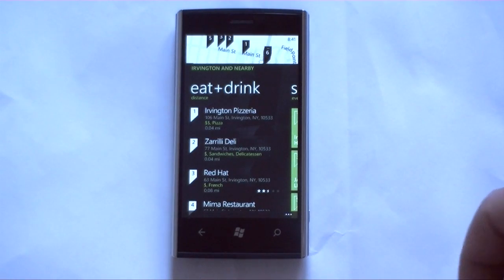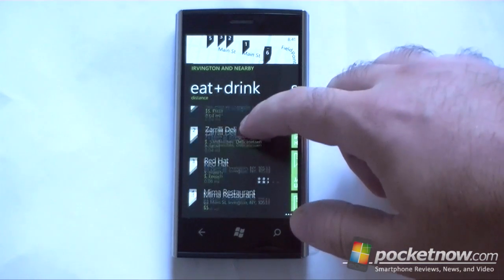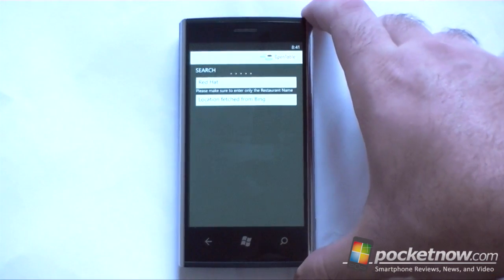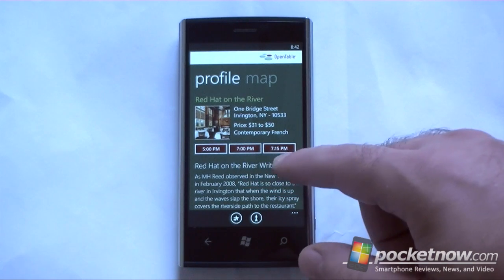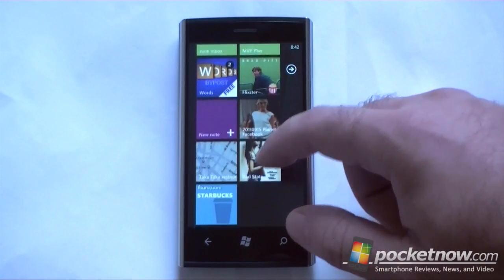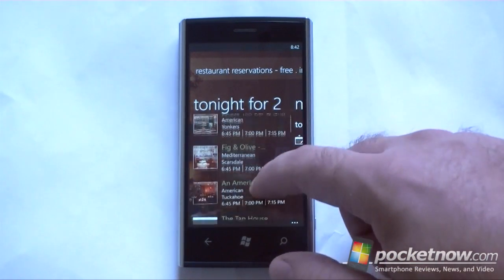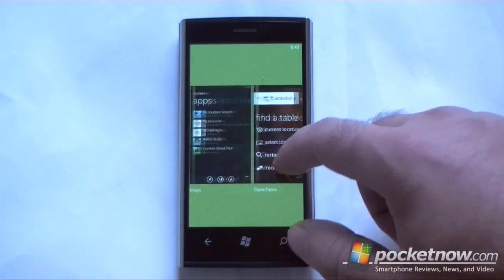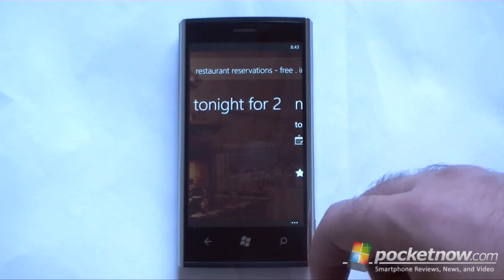Reserve a Table at a Restaurant on Your Windows Phone -- OpenTable App on Windows Phone Mango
OpenTable was recently updated with some new Windows Phone Mango features and the app deep-linking is proving to be very useful. If you're searching for a nearby restaurant using Bing or the new Local Scout feature and tap on a restaurant's location card, you still get the usual address, phone number, and hours kind of information. You can swipe to the right and see some reviews, but with another swipe you'll get to the Apps tab and that's where the cool integration comes in. Right there I can see a button for OpenTable so I can go ahead and make a reservation at that restaurant (if it is part of OpenTable's network). Granted it's not a one-click reservation. OpenTable still has to search for that restaurant name, you have to tap it, choose a day/time and all that, but still it's a lot better than having to go all the way back to the Start menu, launch OpenTable, and type in that restaurant's name yourself.